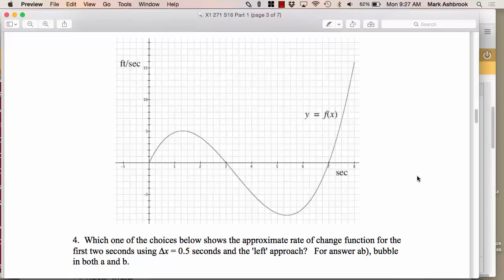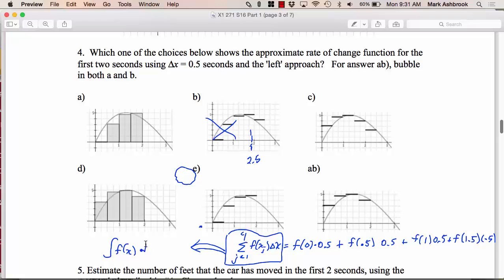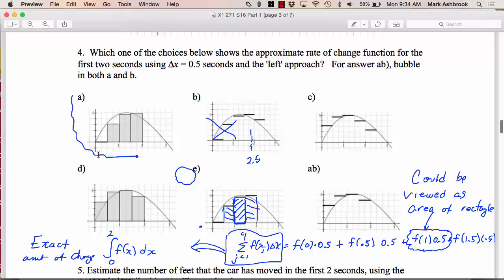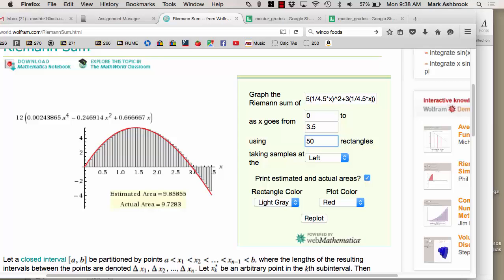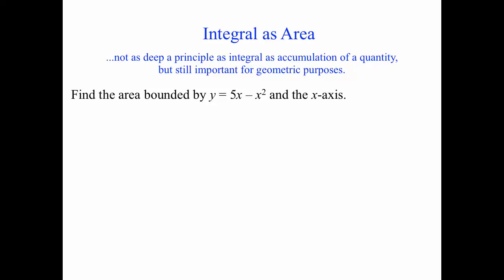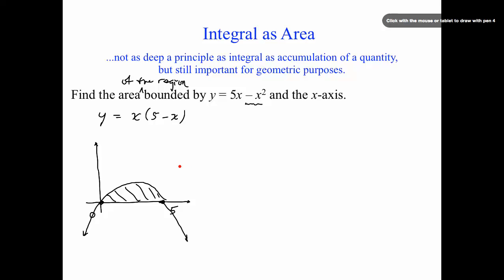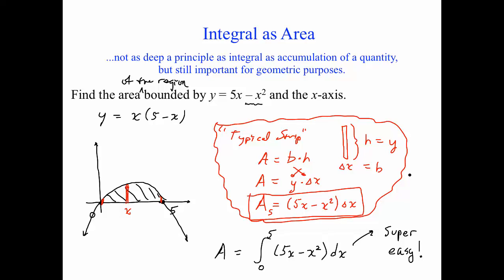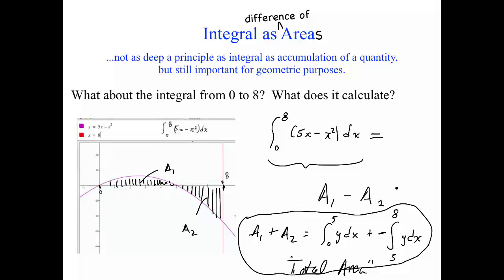MAT 271 Mon Feb 8: Area Perspective of Integral